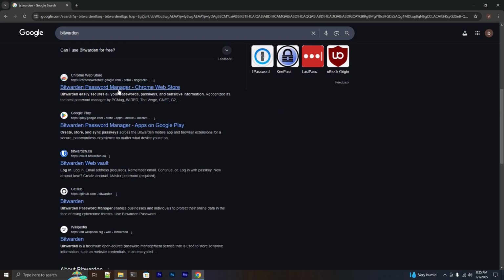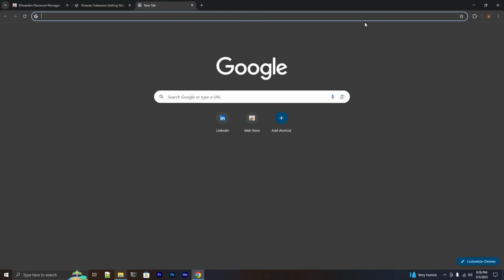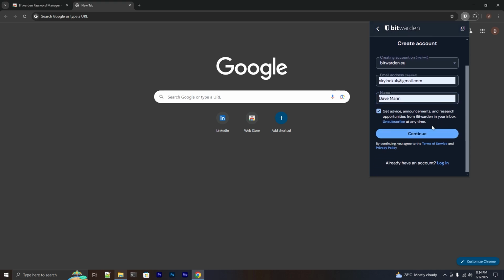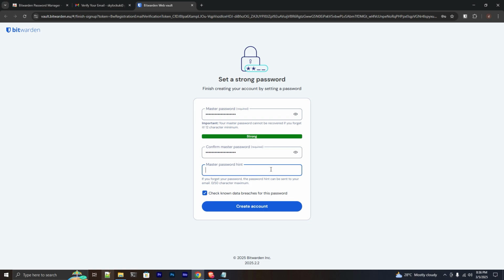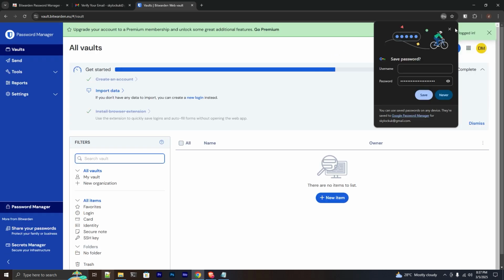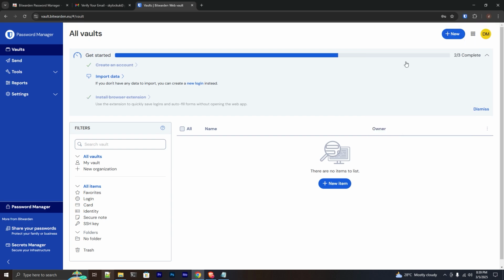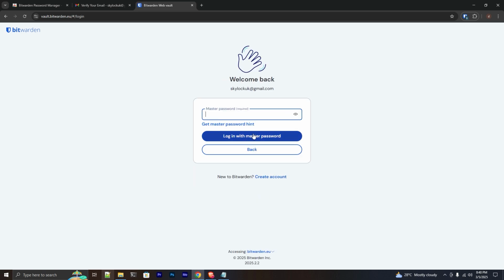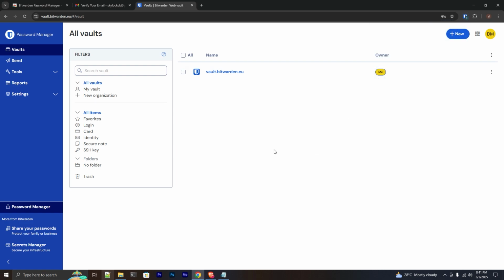How to Install & Set Up Bitwarden on Chrome – Beginner’s Step-by-Step Guide!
Want to securely store and manage your passwords in Chrome? 🔐 In this tutorial, I’ll show you how to install the Bitwarden extension on Chrome and set up your passwords step by step for maximum security and convenience!

🔹 What You’ll Learn:
✔ How to install the Bitwarden Chrome extension
✔ How to create & set up a Bitwarden account
✔ How to save & autofill passwords easily